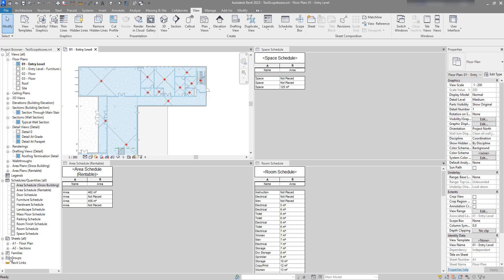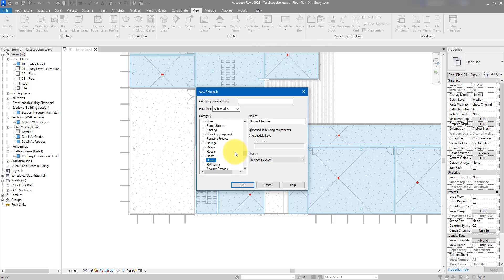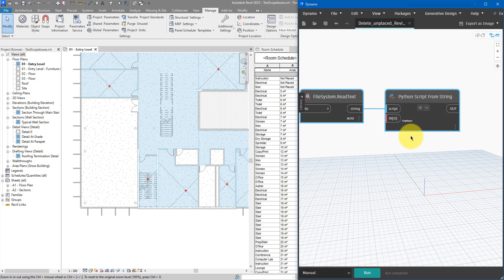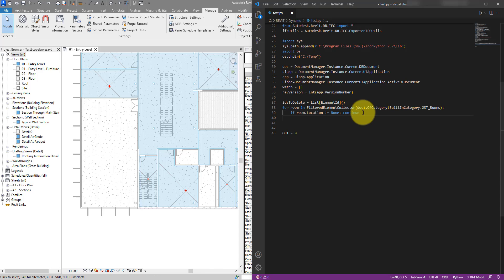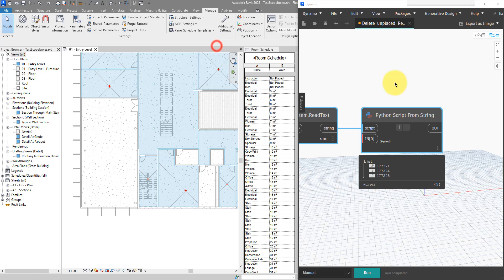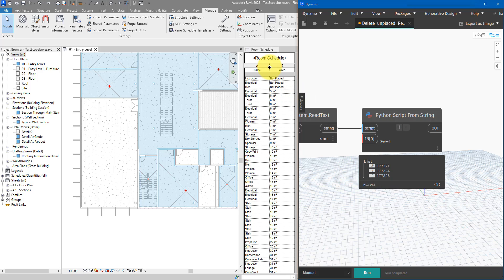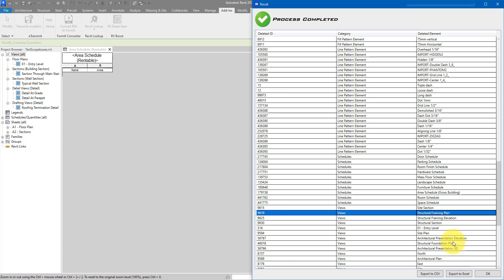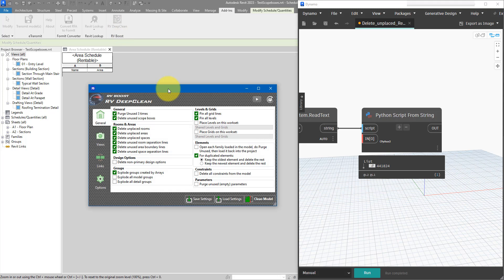Revit Snippet: Instantly Purge Unplaced Rooms, Spaces and Areas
This Revit & Dynamo tutorial will help you quickly remove all unplaced rooms, spaces, and areas permanently from your Revit model. These can be hard to find, especially in a big Revit project. Dynamo can instantly find and completely delete these “not placed” rooms, spaces, and areas for us.

Our other tutorial on setting up and using Visual Studio Code for writing Python code in Dynamo